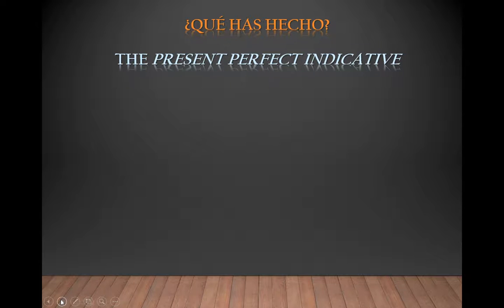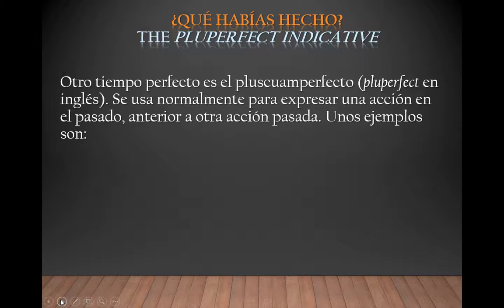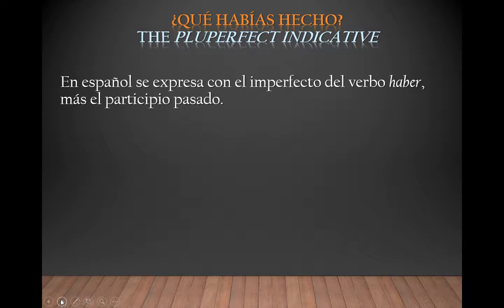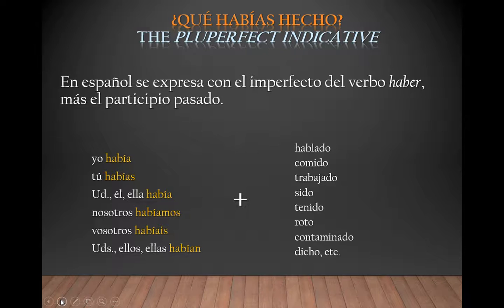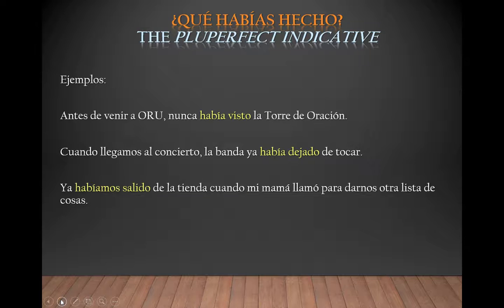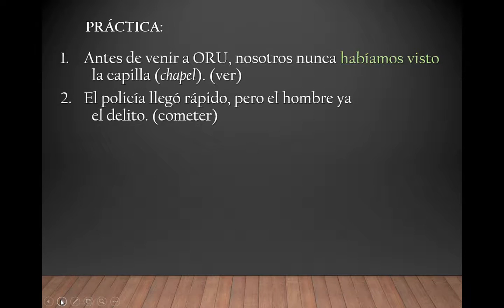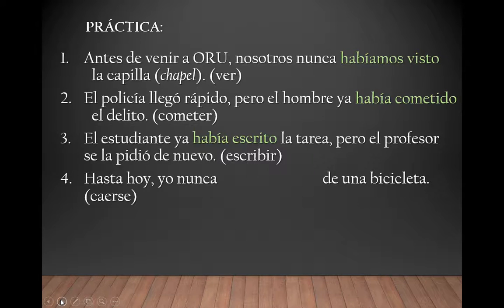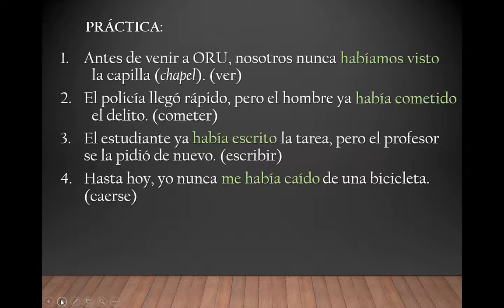Pluperfect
How to form and use the pluperfect tense in Spanish